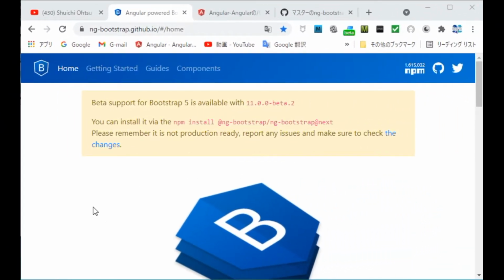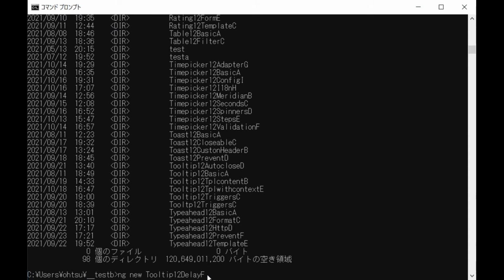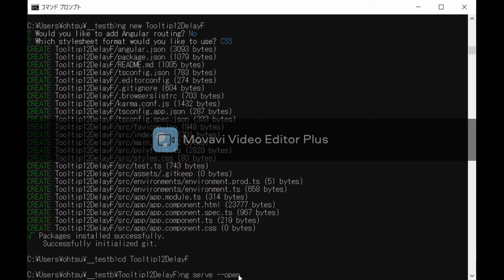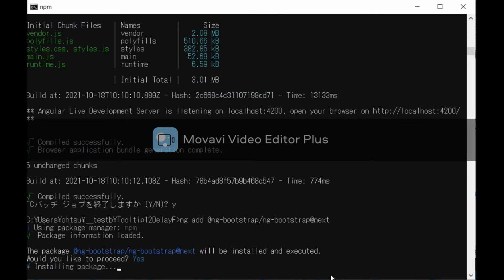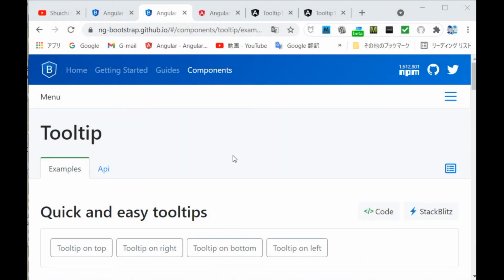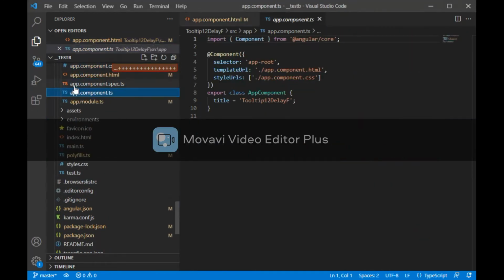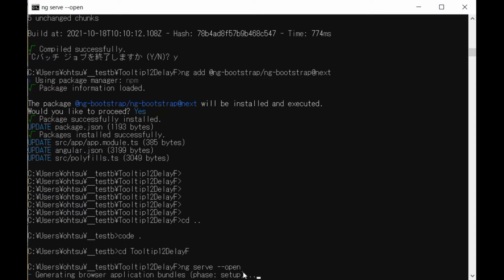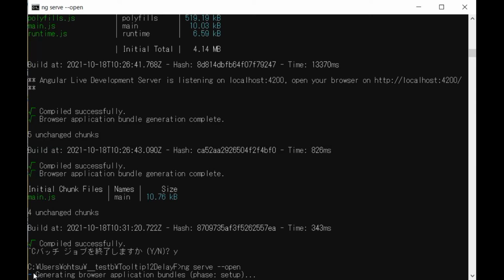An12 Bo5 Tooltip Delay F0007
Angular 12, Bootstrap 5 (beta), Tooltip, Delay.